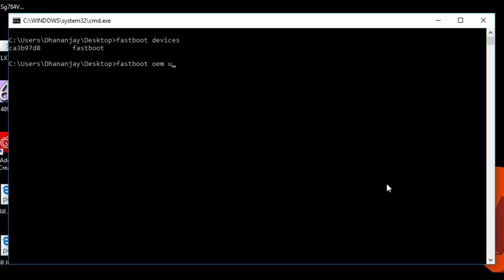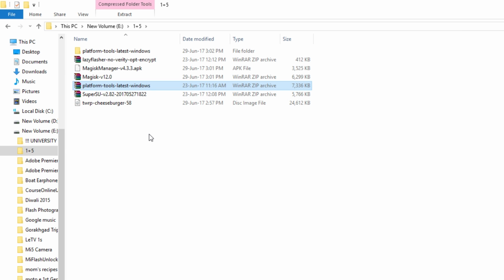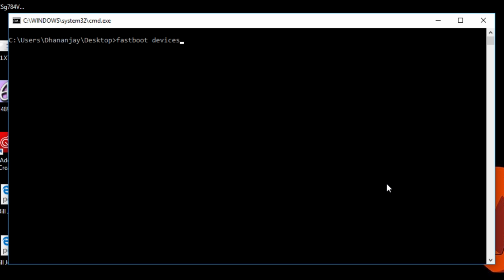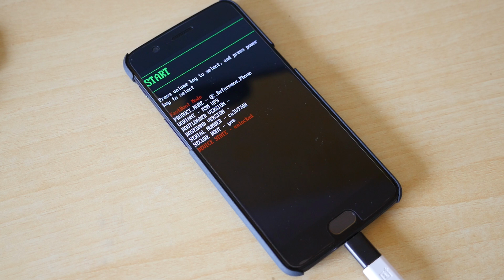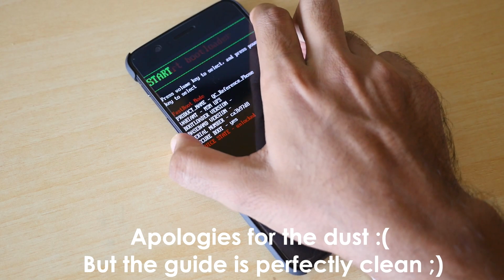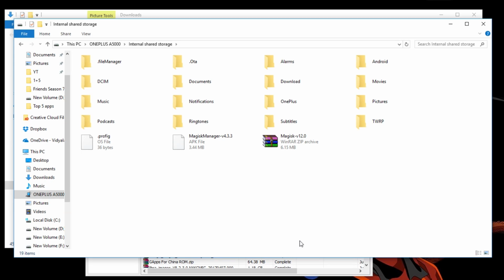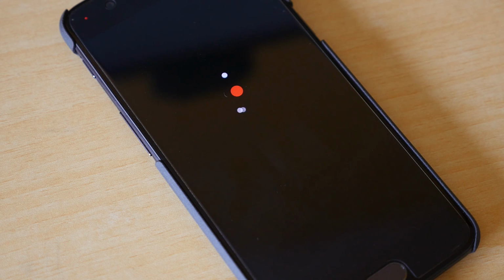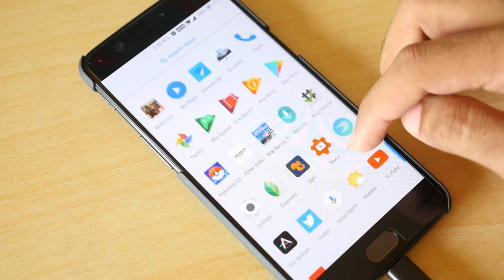How to Root OnePlus 5 I Unlock Bootloader I TWRP Recovery I Magisk I SafetyNet Pass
★ Google Plus - Who cares lol